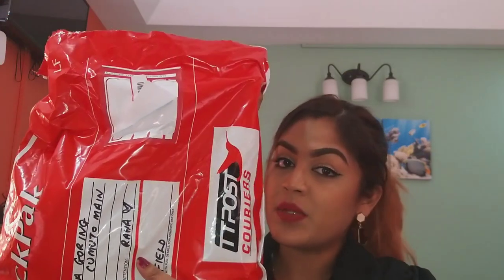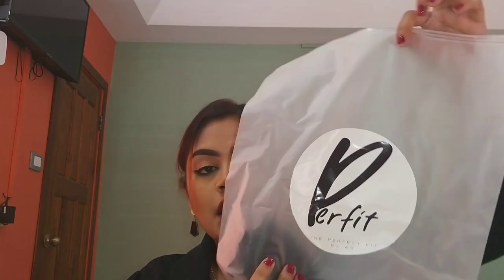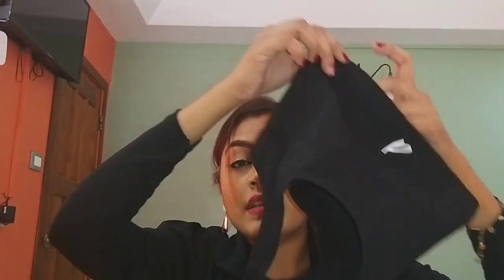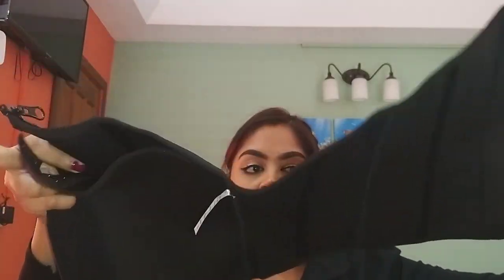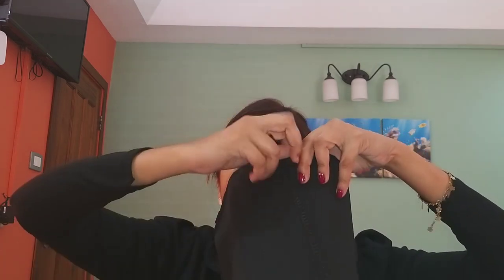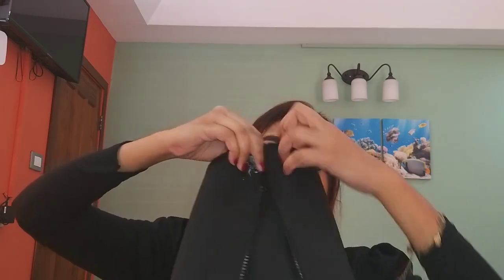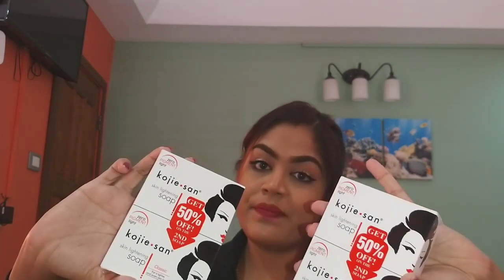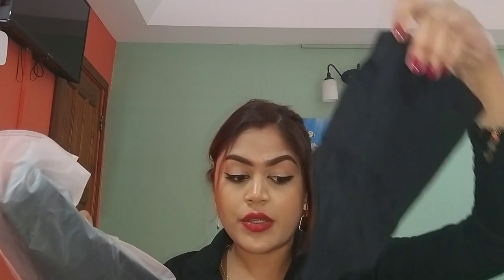My New Favourite Waist Trainer & Shapewear!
Hey lovies, I can swear by all products in this video from @shop_ag_. follow her on Instagram for great products at reasonable prices.